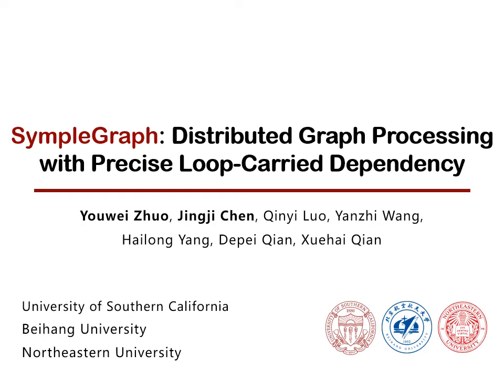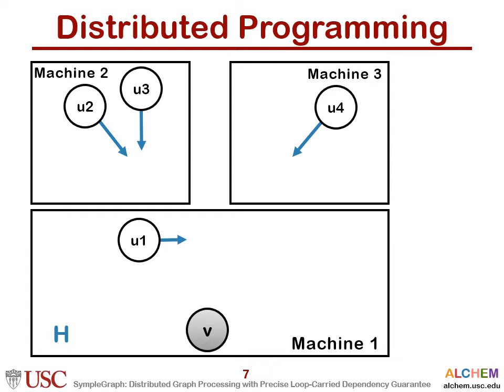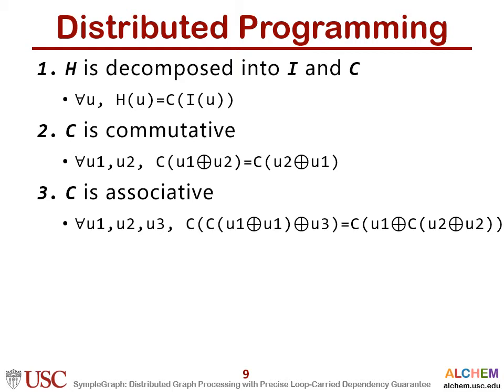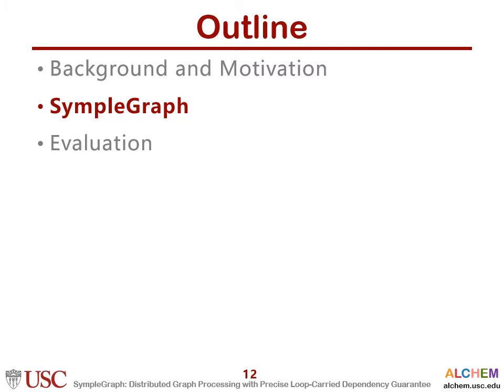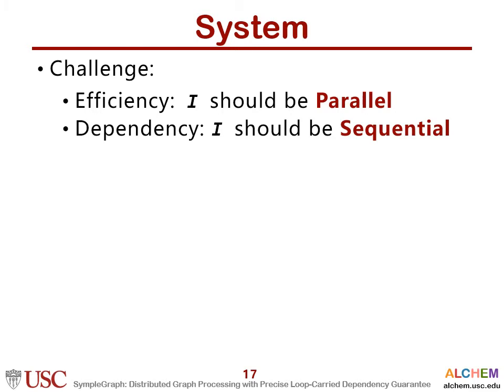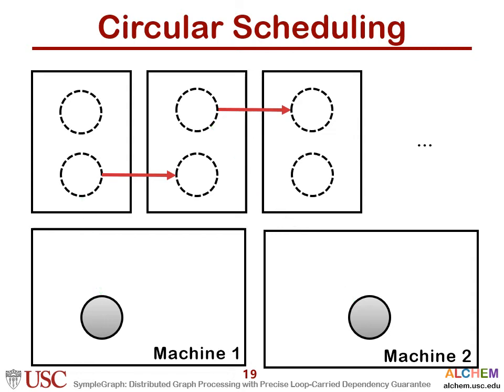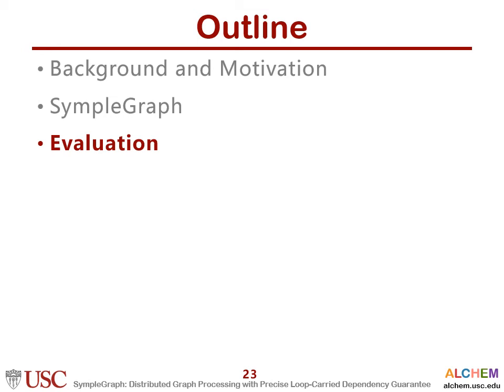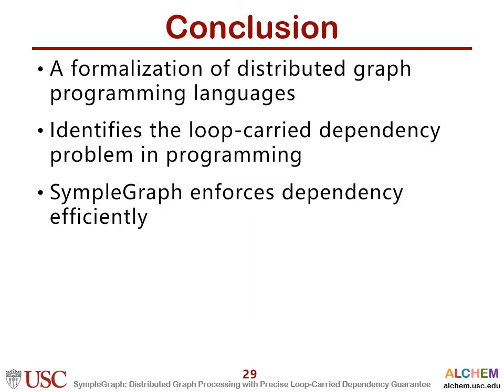SympleGraph - Distributed Graph Processing with Precise Loop Carried Dependency G